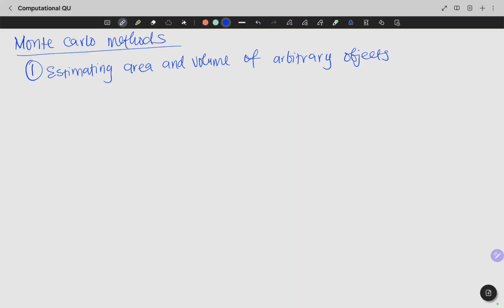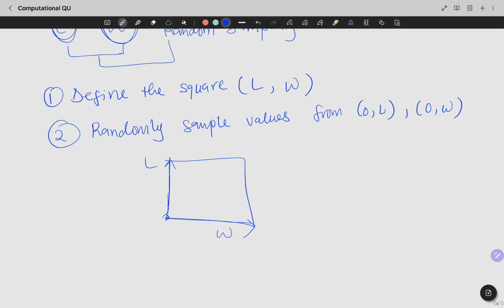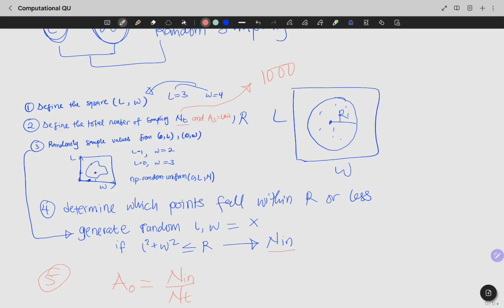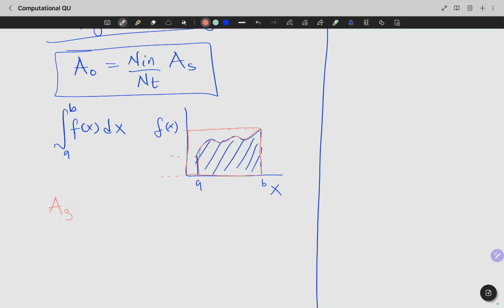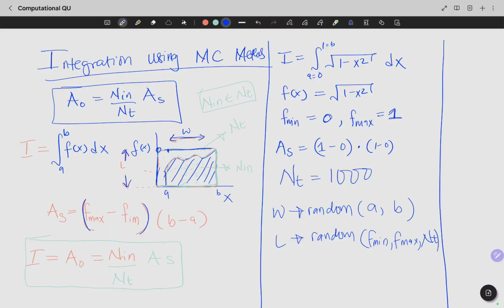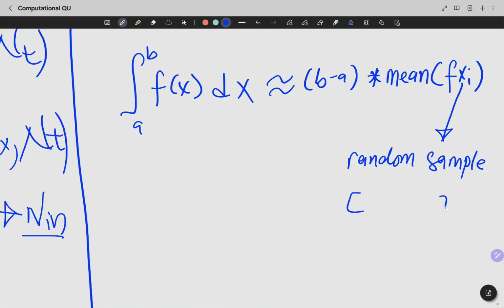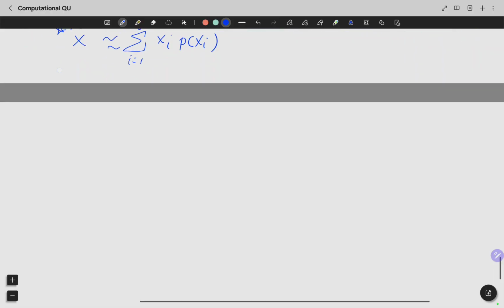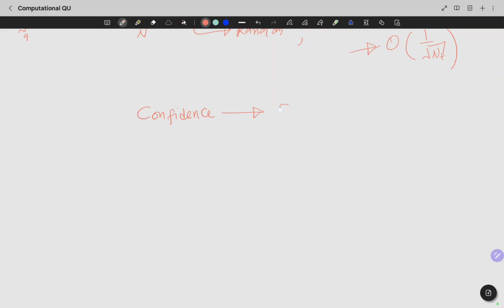Monte Carlo methods intro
Area of an unknown object, Volume of an Unknown Object, Integral estimates using Monte-carlo